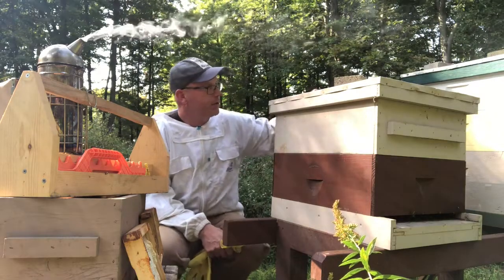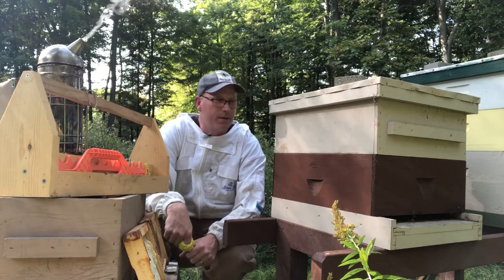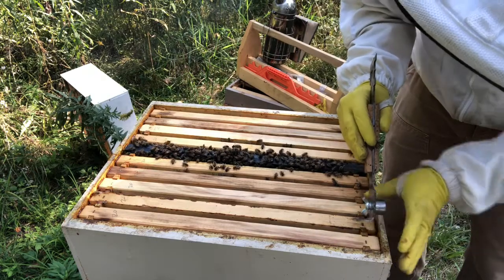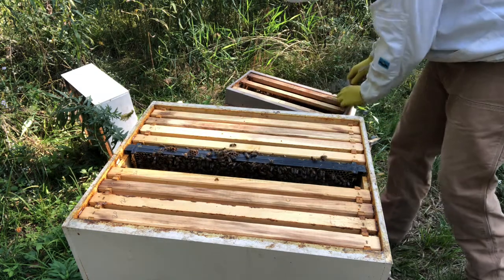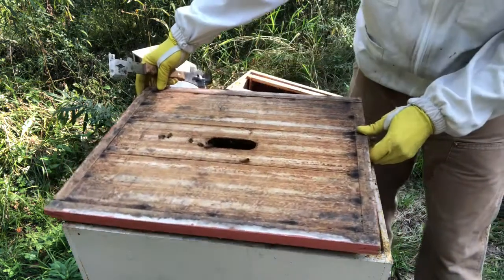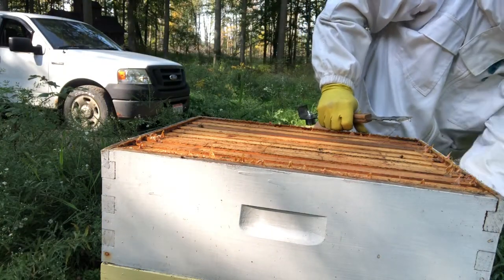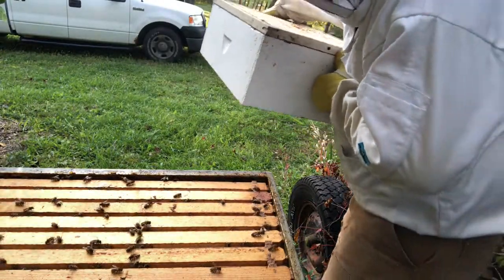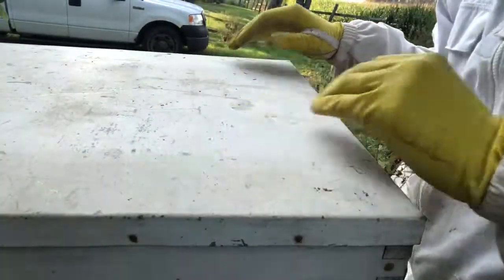Fall Hive Prep part II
It's getting down to the last few weeks of active beekeeping in my area, and there are a few tasks I need to get done before cold sets in for several months.  Making sure the bees have enough honey, no obstacles are present that could hamper colony movement in the cluster and removing some pests are just a few of the things I needed to accomplish.